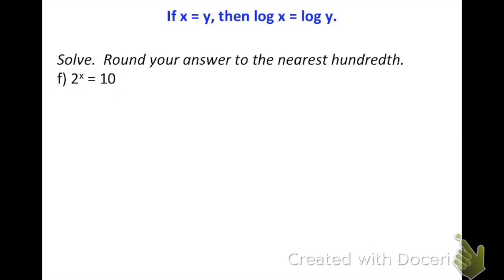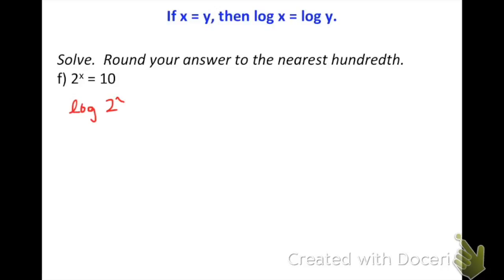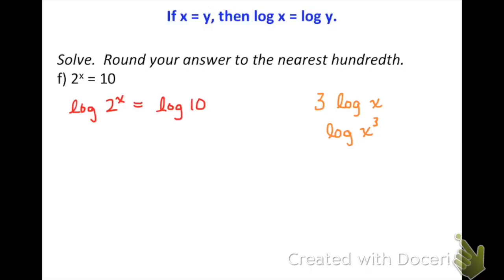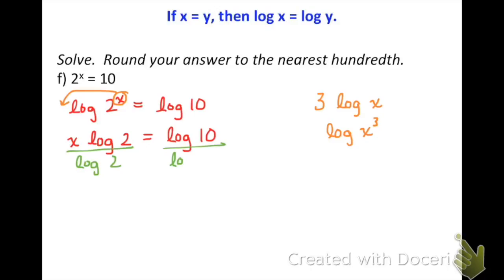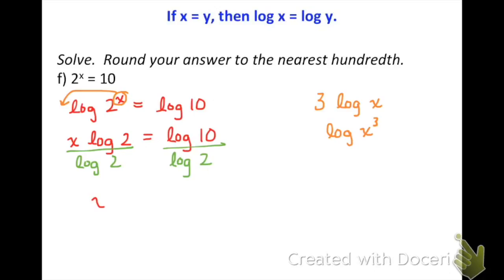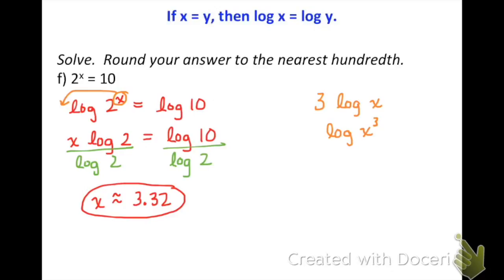Solving Exponential Equations